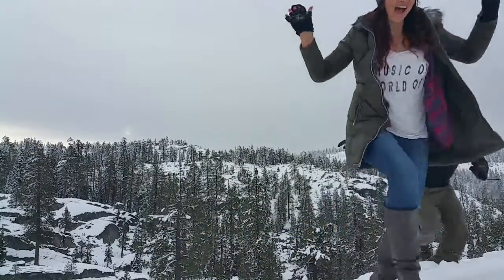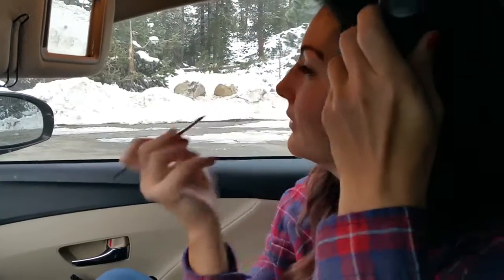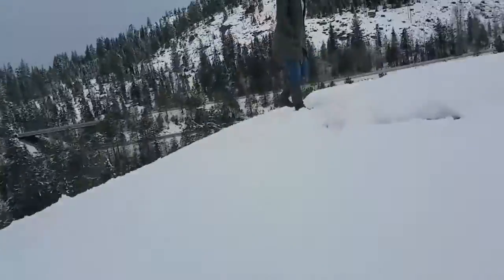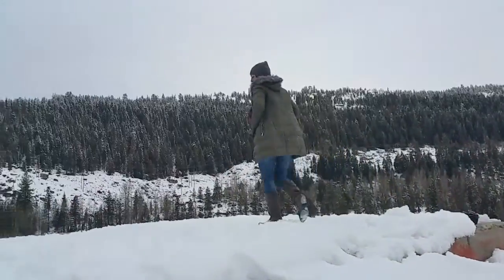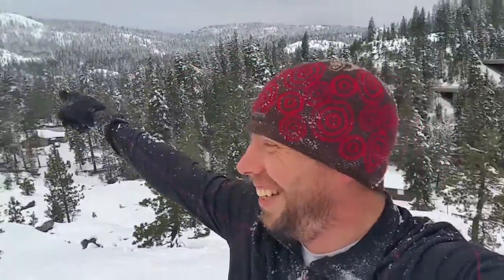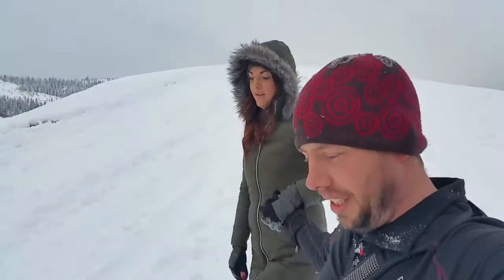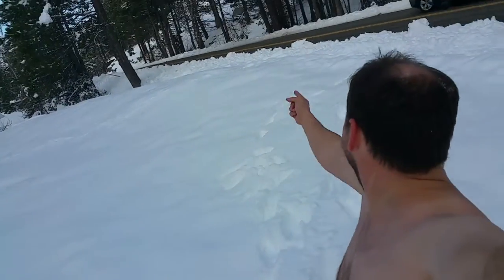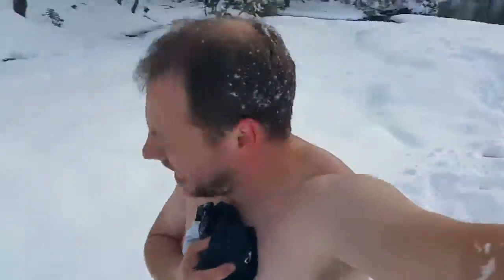Shirtless Snow Angel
Do you want to go on a roadtrip with me in 2015?

Last day of the roadtrip to Santa Cruz to photograph a wedding.

ROADTRIP TO SANTA CRUZ WITH HEIDI